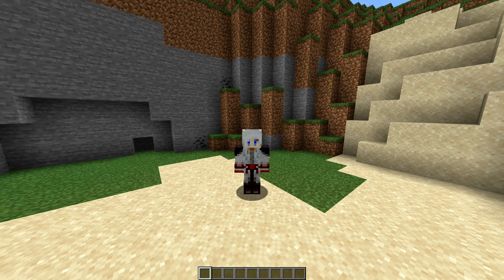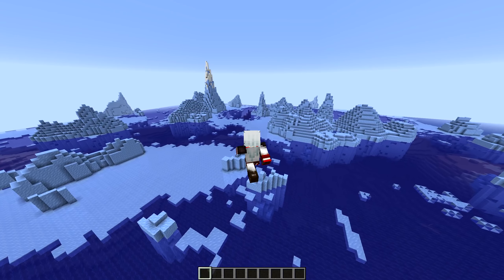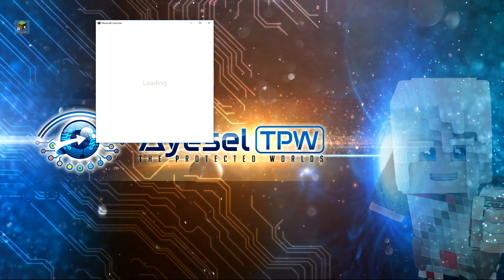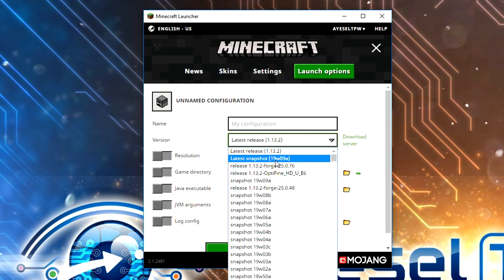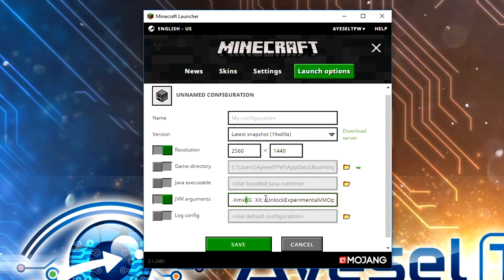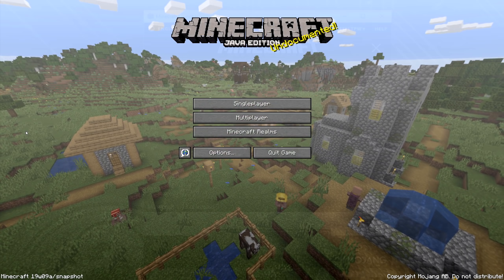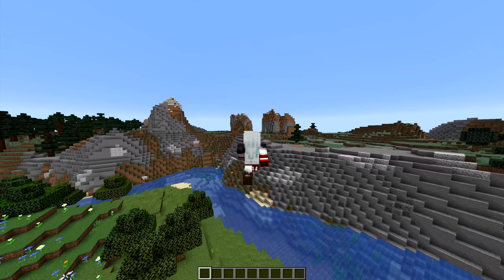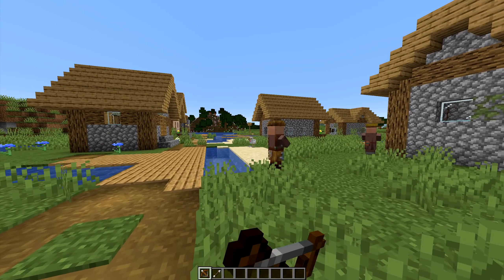How to Download and Install Minecraft 1.14 (Village & Pillage)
How to download and install the latest version of Minecraft. Minecraft 1.14 which is the Village and Pillage update. This latest update are the beta snapshots that are available to download on the Minecraft Launcher.

Each week I aim to do a tutorial on all things Minecraft.

This week it is a tutorial on how to download and install Minecraft 1.14 or the latest beta snapshot for Village and Pillage.

✦ 『 ღ 』 ✦

✦ 『 ღ 』 ✦

✦ 『 ღ 』 ✦

✦ 『 ღ 』 ✦